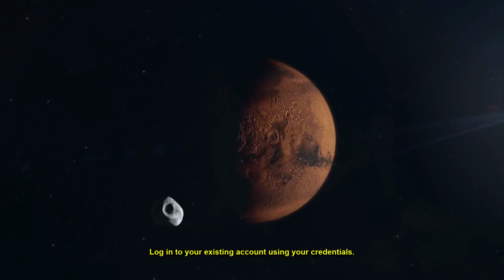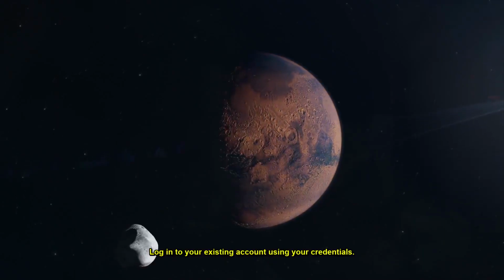How to Secure Your Family Account with FamilySearch - Complete Guide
In this comprehensive guide, learn how to effectively secure your FamilySearch account and protect your family's genealogical information. We’ll walk you through essential steps to enhance your account's security, including setting up two-factor authentication, managing privacy settings, and tips for safe online practices. Ensure that your family's history remains safe and accessible only to those who matter. Don't miss out—watch now to keep your FamilySearch account secure!